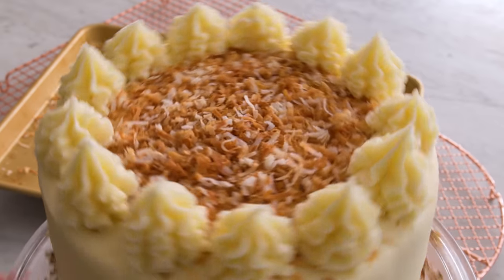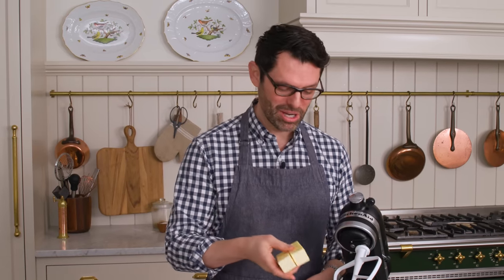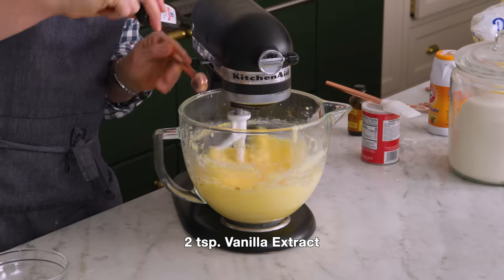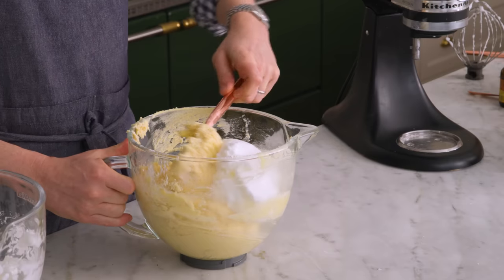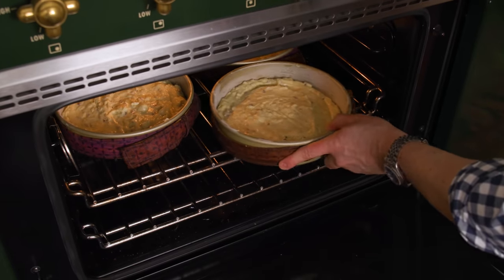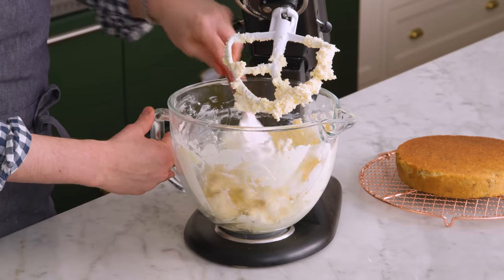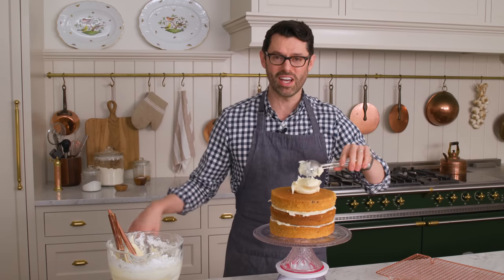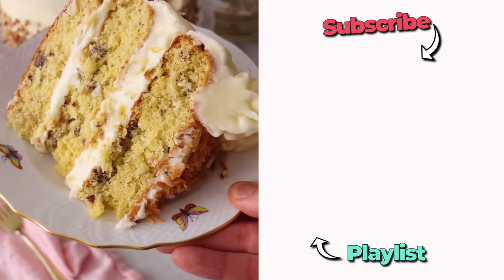Amazing Italian Cream Cake Recipe | Soft and DREAMY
Light and fluffy, this delightful homemade Italian Cream Cake is filled with shredded coconut and pecans. Coated in a decadent cream cheese frosting, this cake is perfect for birthdays, holidays, or any occasion. This delicious cake is actually a classic Southern recipe thought to have been invented by an Italian-American Baker.  Everyone will want a second slice of this sweet and nutty cake with a melt-in your-mouth crumb.